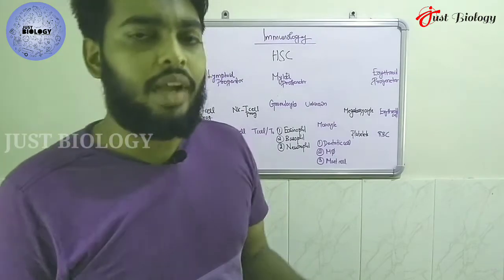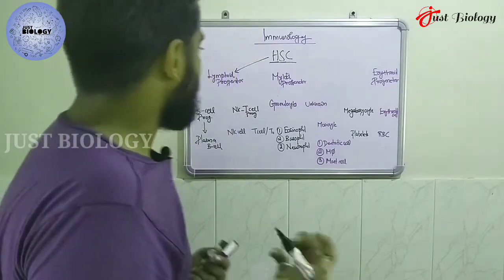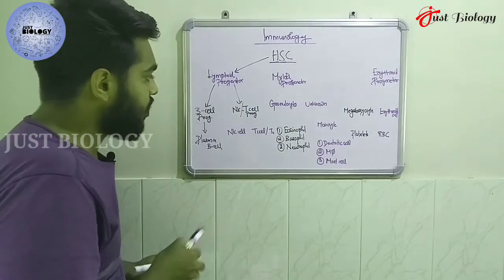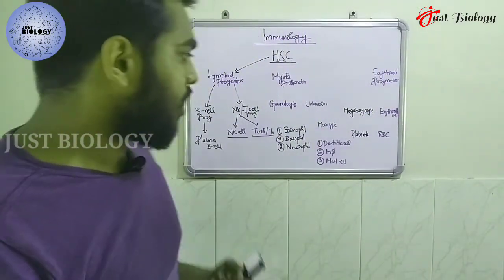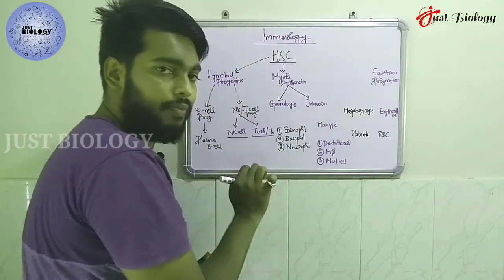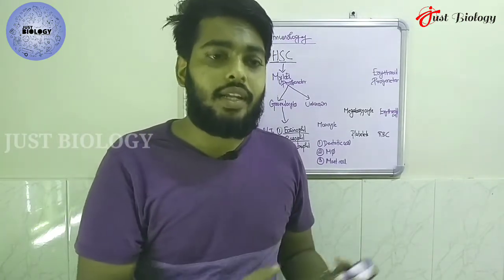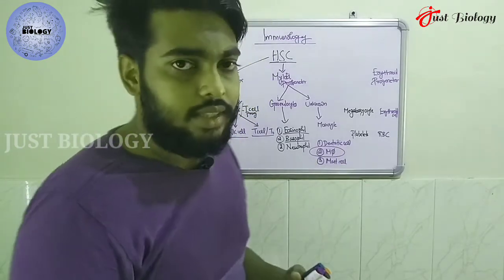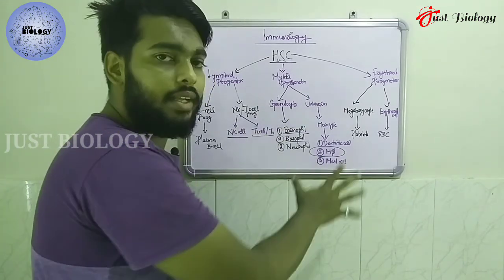Cells of immune system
The cells of immunity - In this lecture explains various types of cells of the immune system. The cells in the immune system possess differently with specific activity to fight against the infection and the disease. The action upon the pathogens is directed by the involvement of the innate immune system as soon as the pathogen enters. The first line of defense carried out by the phagocytic cells. Then the phagocytosis cells will showcase a portion of antigen to T- cell, and T- cell will activate B-cells, then they produce Antibodies.

Friends always keep it in your mind,  Just Biology is created to spread the knowledge in life sciences and applied biological sciences. The lectures are given by J.Jasim. All of my lectures you can watch it for free of cost.

I hope this helps to build your knowledge if it does so, please share your feedback by commenting.